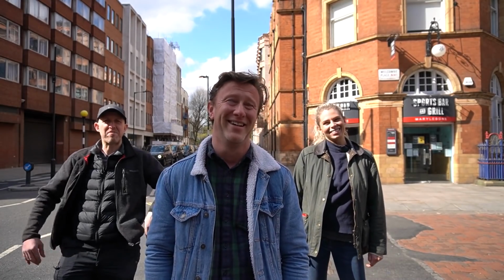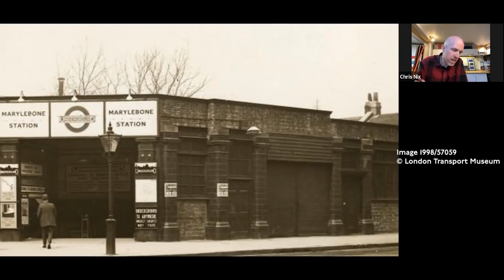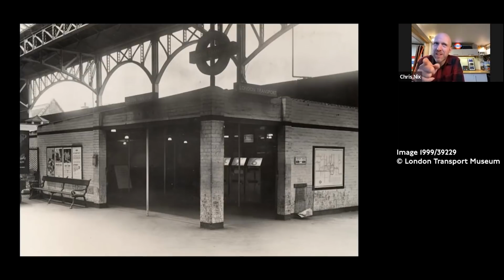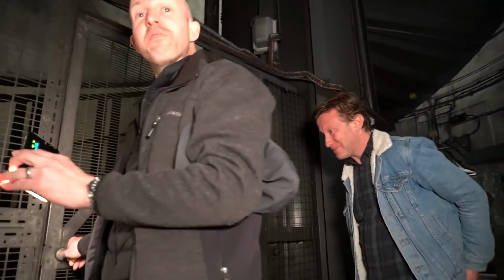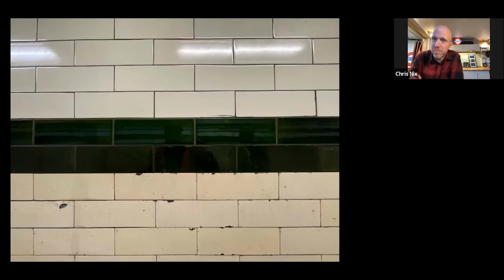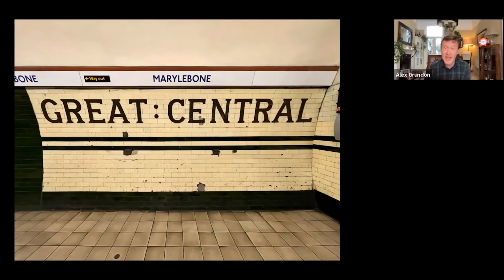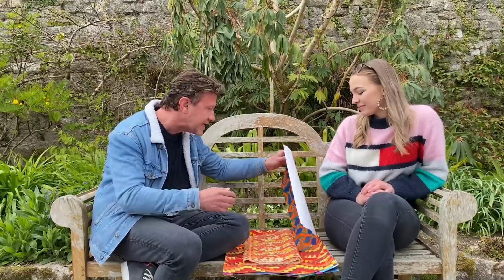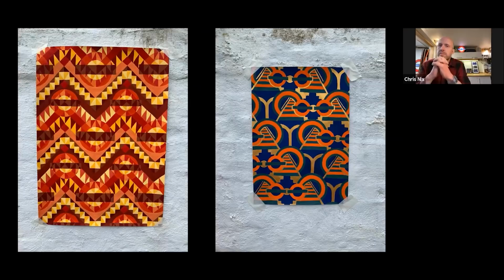Hidden London Hangouts S3E15 - Marylebone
Follow the team on location to discover the secrets of Marylebone station.